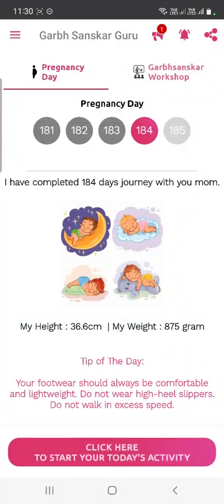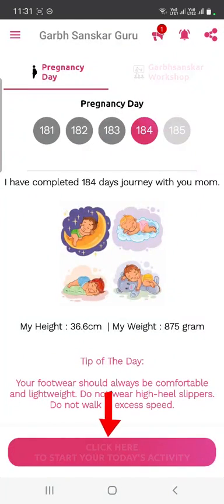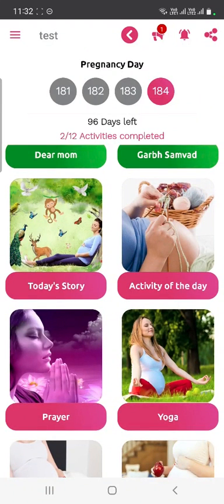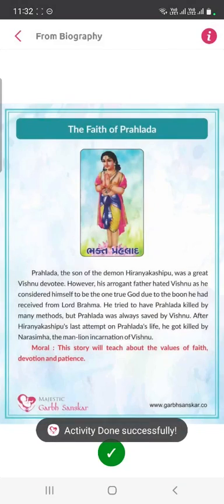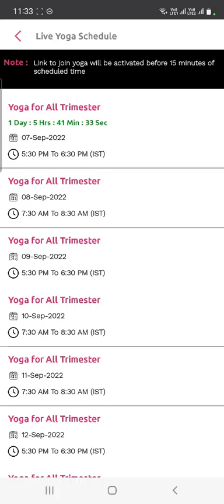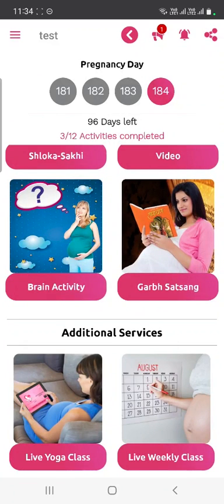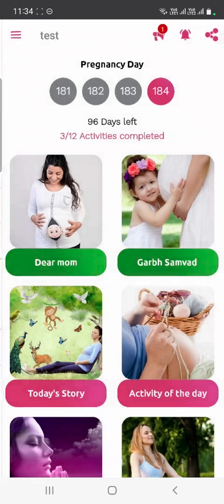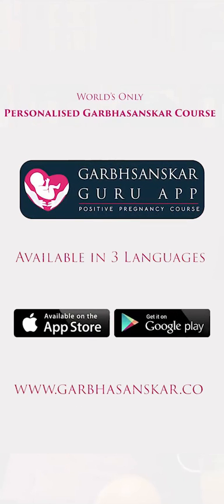How to use Garbhsanskar Guru App course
📱 घर बैठे गर्भसंस्कार का दैनिक पालन कराने वाला विश्व का एकमात्र गर्भसंस्कार कोर्स
🤰 Pregnancy DIET, YOGA, MUSIC, Tips etc all included
✅ आनंद युक्त और चिंता मुक्त प्रेगनेंसी के लिए
✅ 70+ विशेषज्ञों के सूचन अनुसार तैयार
✅ हर रोज 12 एक्टिविटी, मटेरियल के साथ, 9 महीने तक

💝 यह कोर्स प्रेगनेंसी के किसी भी दिन से शुरू किया जा सकता है.

👉 Be the super mom of your Majestic Child by practicing ancient and scientific GarbhSanskar with Garbh Sanskar Guru App.

 Remember, Seeds can be rectified not the Tree. 🌳
👉 Garbh Sanskar Guru app contains world’s first daily personalised Garbhsanskar course which offers daily 12 activities for overall development of unborn. 👩‍🍼

👉 What you will get in the Personalized (tailor made) Garbh Sanskar course?

- Pregnancy Yoga, meditation and Pranayama
- Pregnancy Diet
- Daily Recipe
- Pregnancy Music and videos
- Activities for left brain development of unborn child
- Activities for right brain development of the child in the womb
- Puzzles
- Spiritual videos
- Summary of scriptures like Bhagavat Gita, Ramayana, Vedas, Upvedas, Shloka with meanings
- Garbh Samvad (affirmative input to the unborn child – Talk with your unborn child and establish the bond)
- Concise (short and sweet) incidences from great person’s biographies
- Story and many more...
- In this course pre-recorded sessions of  Garbh Sanskar workshops worth more than  Rs. 12000 are also available.

- Pregnancy Tips
- Pregnancy Music - Pregnancy Diet as per Ayurveda
- Ayurvedic Garbh Sanskar
- Beauty Tips
- Post natal Tips
- Positive Pregnancy guideline for happy, health and genius baby  is given.

👉 One stop solution to have happy, healthy, genius dream child. 👶🏻

👉 Get Garbh Sanskar Seminar, Garbh Sanskar Webinars, Garbh Sanskar Workshop complimentary along with positive pregnancy activities on a daily basis. 🔆 No need to attend Online Garbh Sanskar classes, or paid online or offline Garbh Sanskar workshops.  Whatever pregnant mother needed to have their dream child, included in Garbh Sanskar Guru app developed by Majestic Garbh Sanskar.

👨‍👩‍👧‍👧 Parenting segment